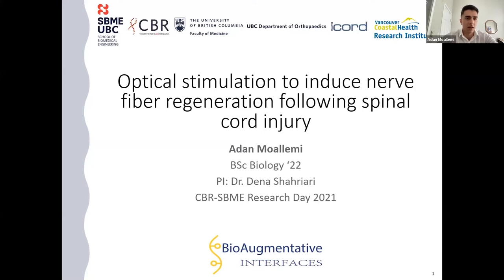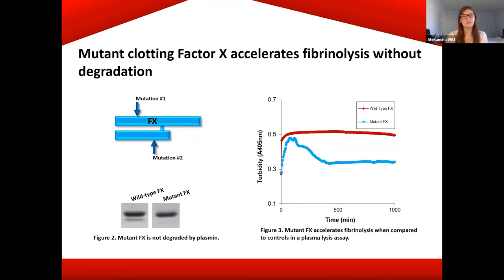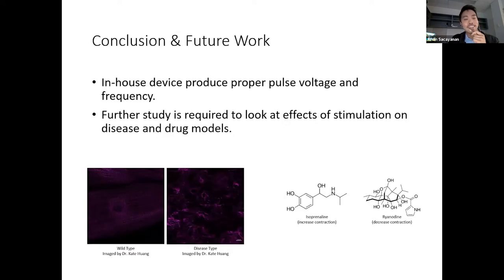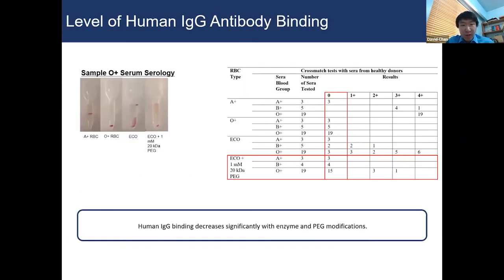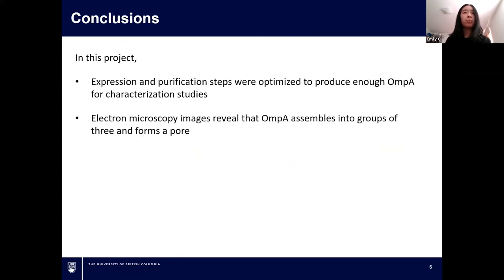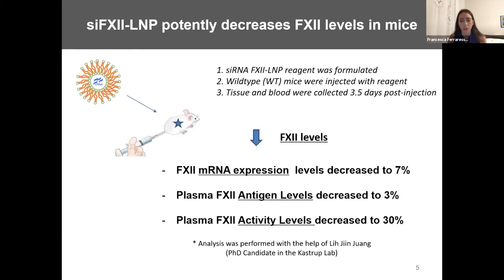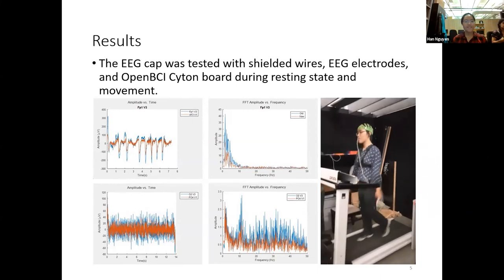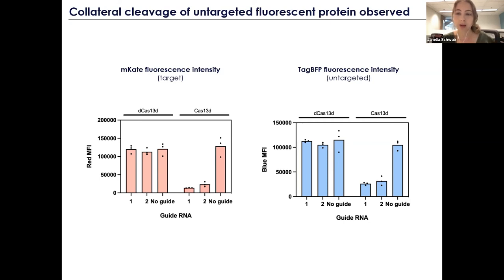CBR SBME Research Day 2021 - Wed Aug 11 (Part 2/4)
CBR-SBME Research Day celebrates the conclusion of the Centre for Blood Research-School of Biomedical Engineering (CBR-SBME) Summer Studentship Program, and showcases cutting-edge and innovative research projects conducted by undergraduate and medical students over the summer months. CBR-SBME Research Day 2021 took place on Wednesday August 11, 2021.

0:00 - 1:16:51 - Session 1: Summer Student Presentations

Summer student presenters from Session 1:
- Adan Moallemi ​
- Adrian Marcuzzi​
- Alexander Golab​
- Alexandra Witt​
- Amanda Murphy​
- Ardin Sacayanan​
- Arian Sadigpour​
- Atishay Jay​
- David Chen​
- David Mackay​
- Elijah Tongol​
- Emily Chan​
- Emmanuel Garrovillas
- Eric Lyall​
- Francesca Ferraresso​
- Hailey Chapman​
- Han Nguyen​
- Hoanne Chan​
- James (Hyun Ku) Chae​
- Janella Schwab

Read the CBR-SBME Research Day 2021 Booklet, which showcases lay abstracts from summer student presenters, a foreword from the program coordinators, and other exciting highlights